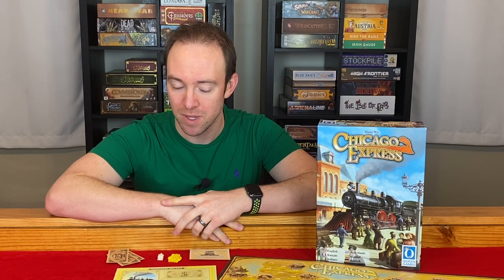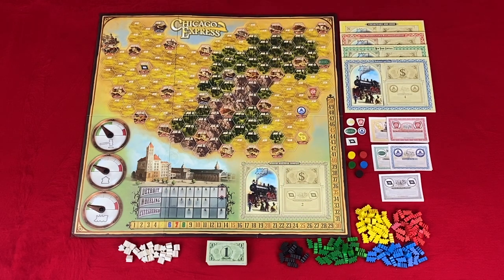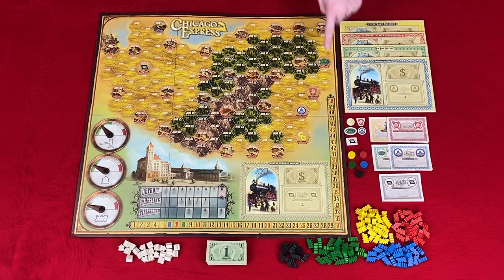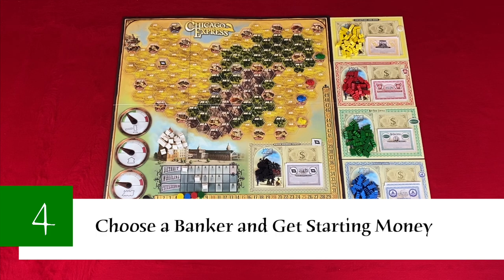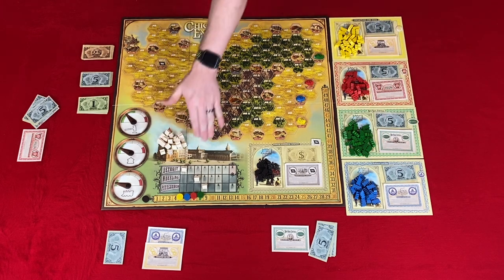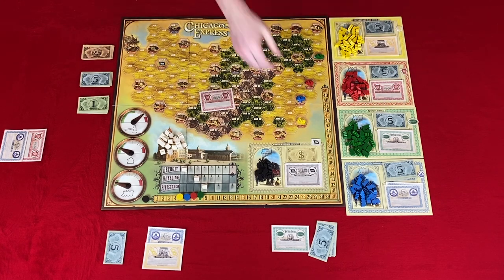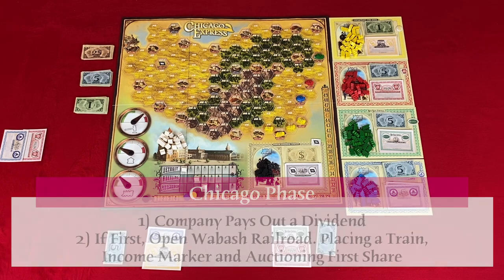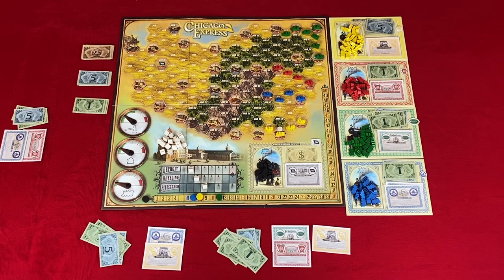Learn to Play: Chicago Express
This is a quick learn to play video about the board game Chicago Express.

Intro 0:00
Components 0:49
Setup 3:27
Gameplay 5:22